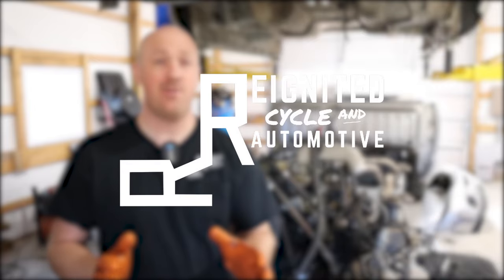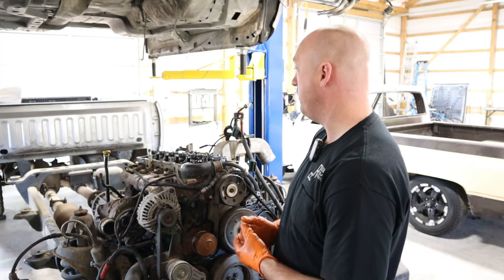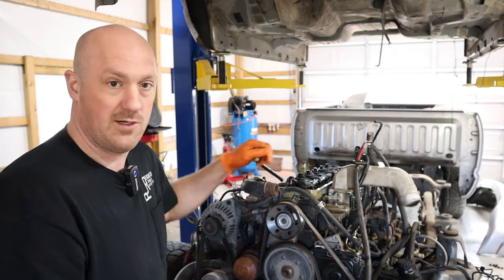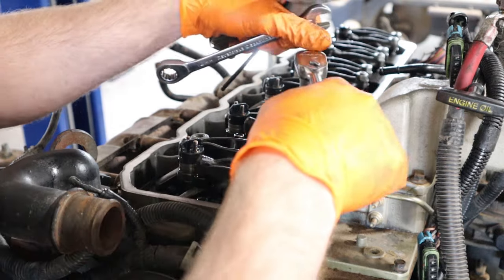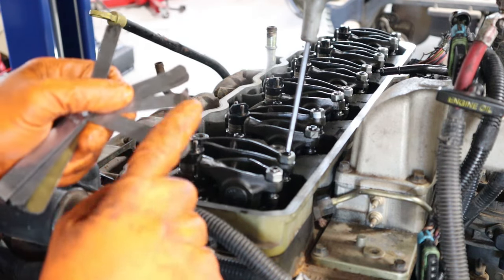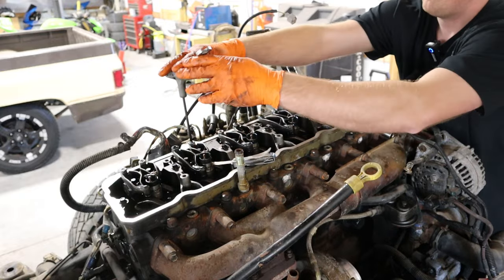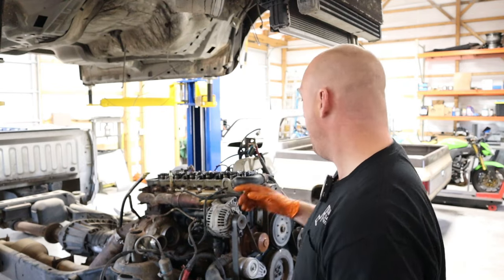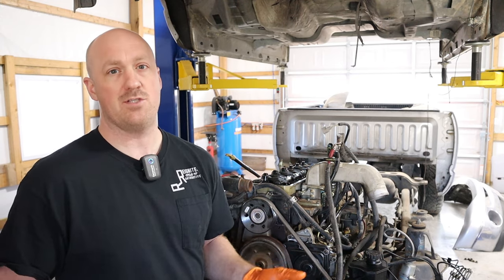Cummins Valve Adjustment // Simple Procedure Explained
Every 100k miles or so you will want to perform a Cummins valve adjustment procedure. In this short video I'll show you the specifics of performing this lash adjustment, It's not very complicated and easily something you could do within a couple hours.

Thank you as always for all of your support, and I hope to see you for the next video as well!